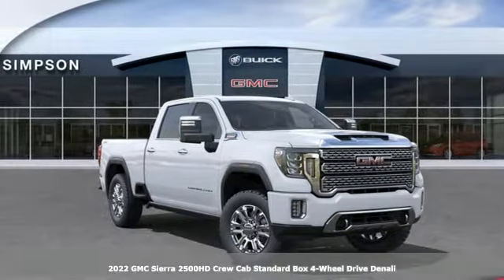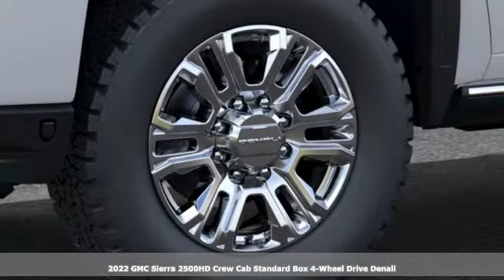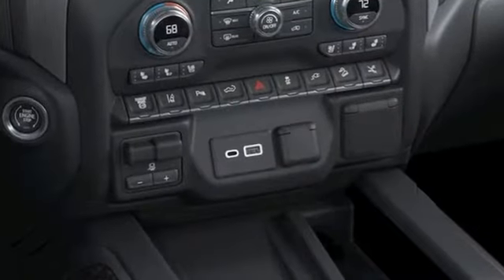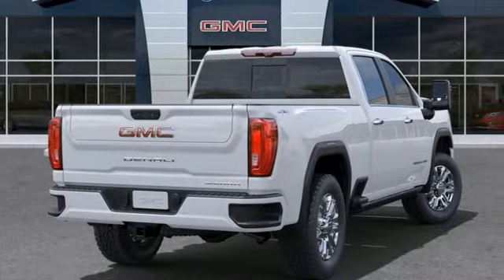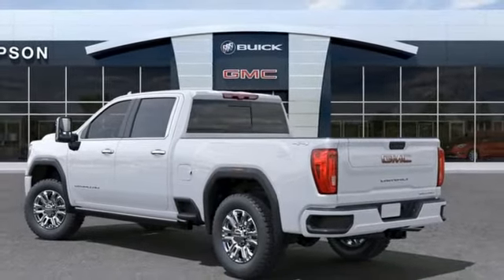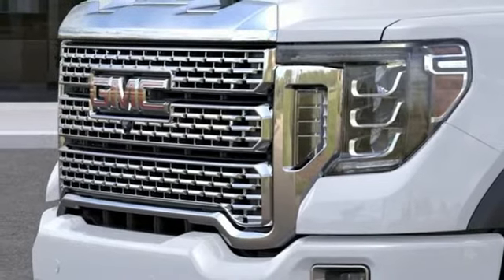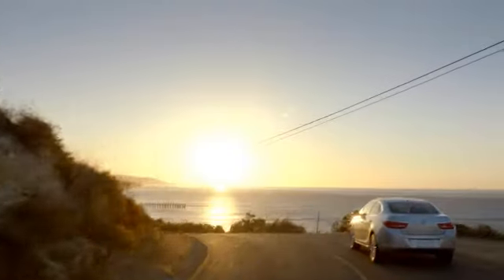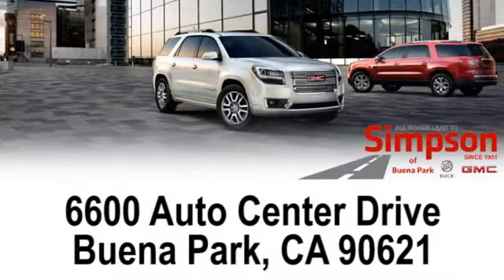New 2022 GMC Sierra 2500HD Cerritos CA Buena Park, CA #172789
Year: 2022
Make: GMC
Model: Sierra 2500HD
Trim: Denali
Engine: Duramax 6.6L V8 Turbodiesel
Transmission: 10-Speed Automatic
Color: White
Interior: Jet Black
Stock #: 172789
VIN: 1GT49REY8NF172789
Summit White 2022 GMC Sierra 2500HD Duramax 6.6L V8 TurbodieselbrbrDenali 10-Speed Automatic, 4WD, Jet Black Leather.brbrAll Roads Lead to Simpson.

Address:
6600 Auto Center Drive